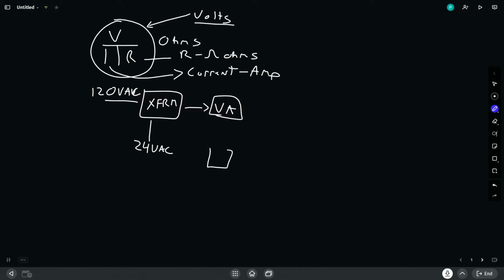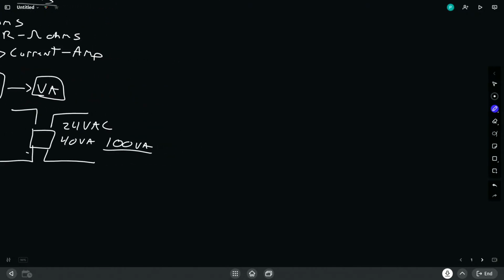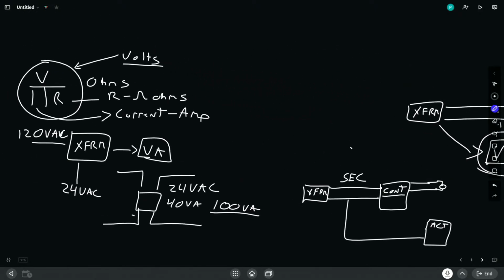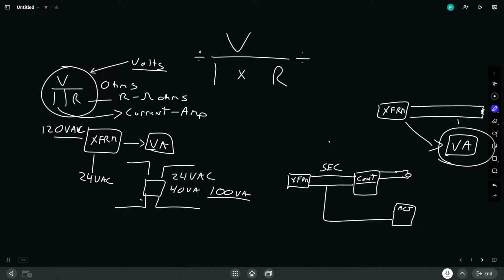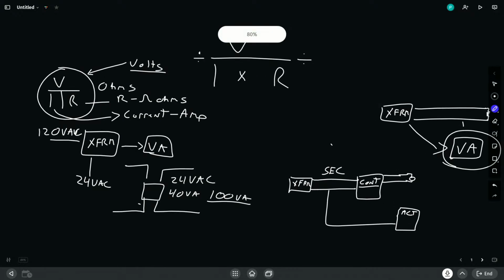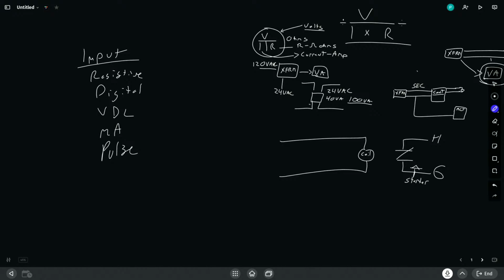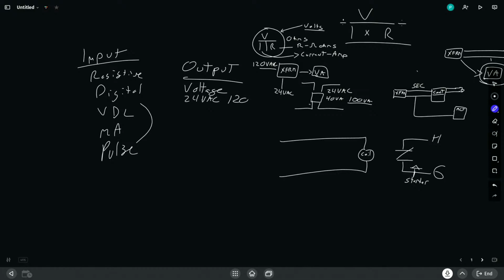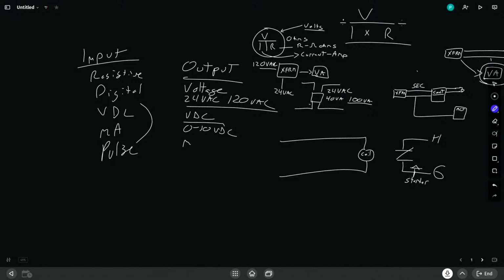SBA 317: Making Sense of Electrical Concepts Without Becoming an Electrician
In this episode, we discuss the key electrical concepts that a BAS professional needs to understand.